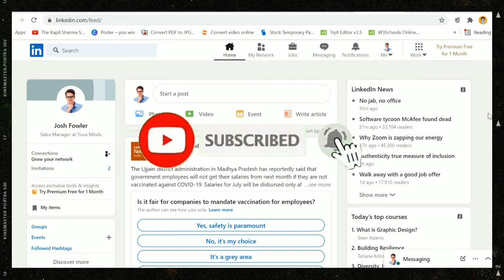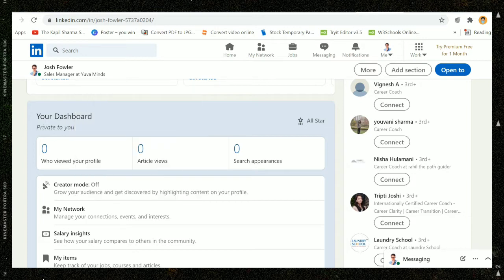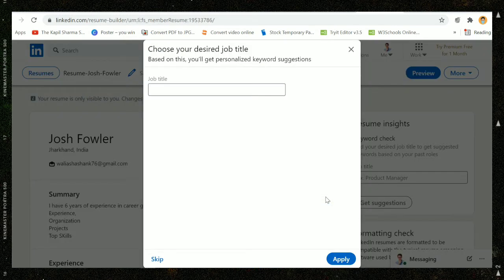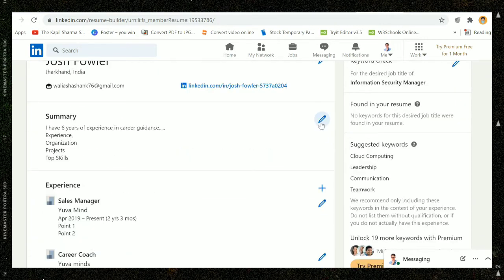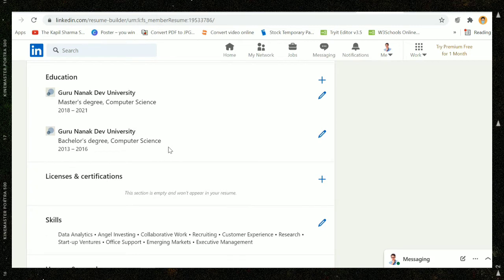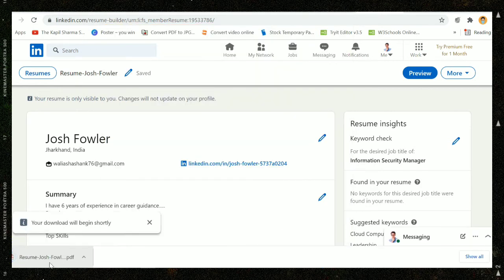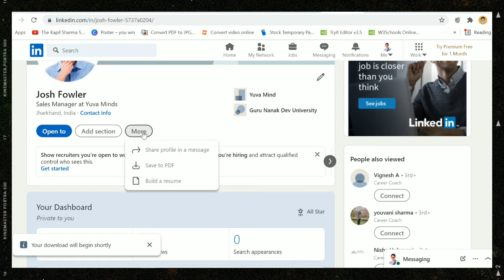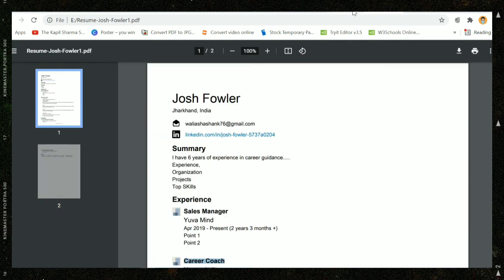How to create a Resume | Convert your Linkedin Profile to Professional Resume | Step by step guide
To be honest I have wasted so much time in finding a free option to create my professional resume even though I succeeded but that was not worth it and I know you are also struggling to find the same solution.

That's I made this video to give you a perfect solution to create your professional resume at 0 cost.

Just follow the step-by-step guide in this video and your professional resume with industry standards will be ready in less than 10 mins.

This video is related to the following tags:
free resume websites, free resume templates,
how to write a resume,
how to write a resume for freshers
how to write a resume for i.t job,